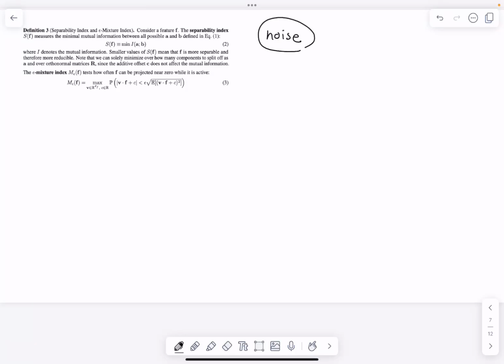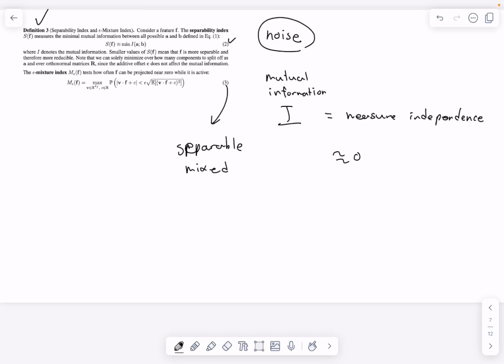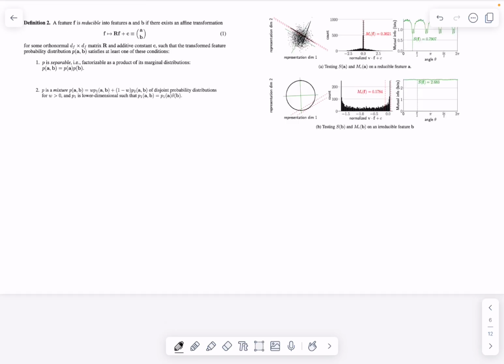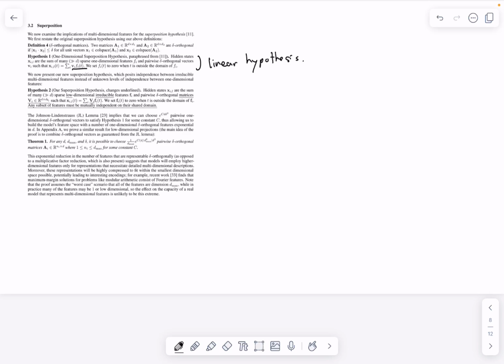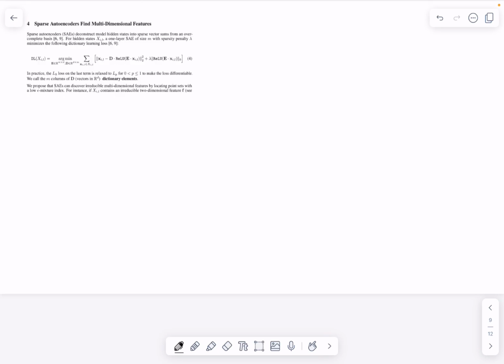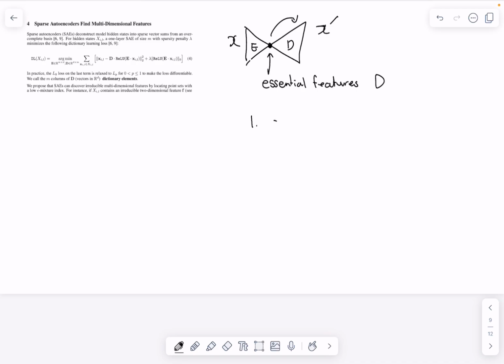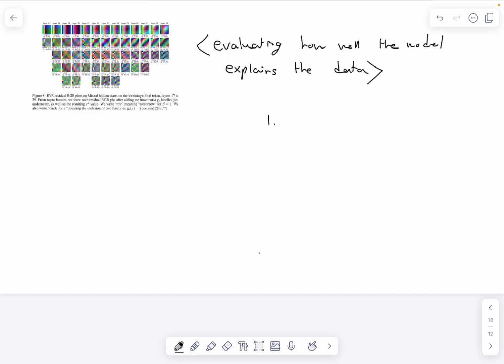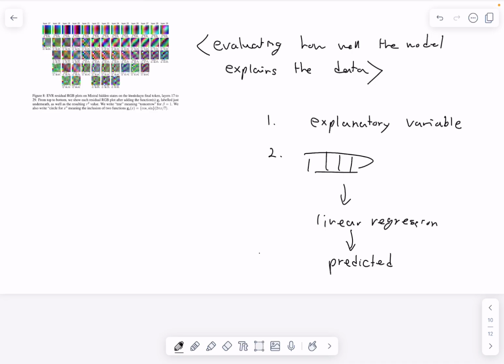Not All Language Model Features Are Linear2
A research paper reviewed by a master’s student in an AI graduate program for study purposes. Please watch with subtitles turned on.